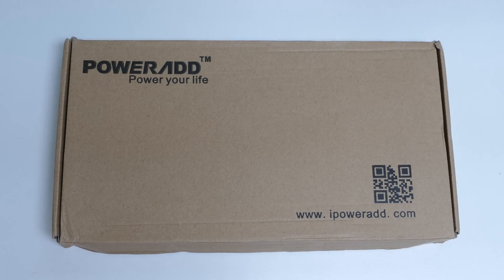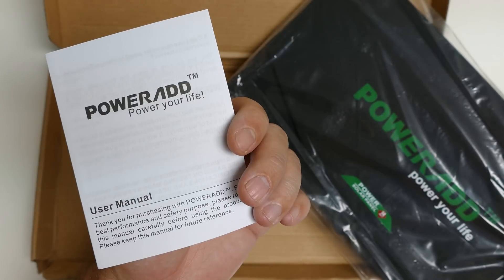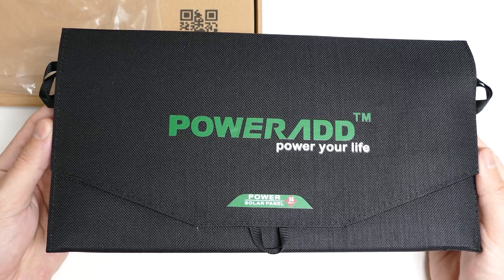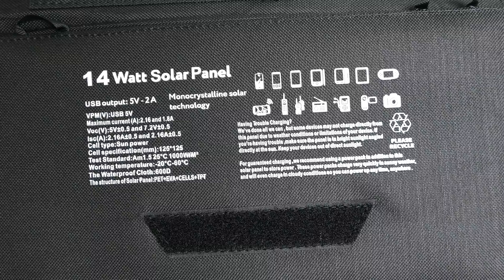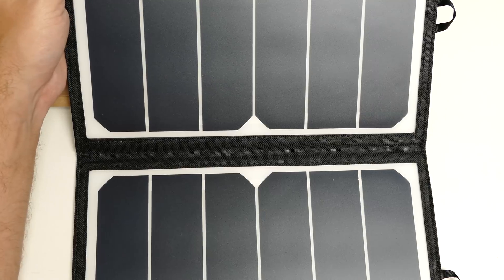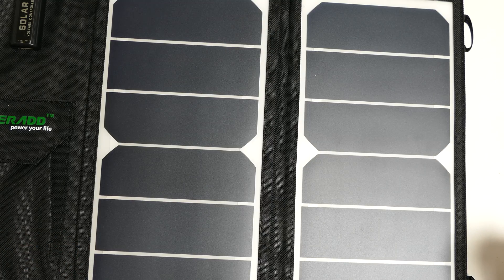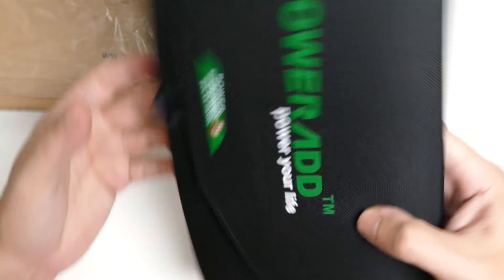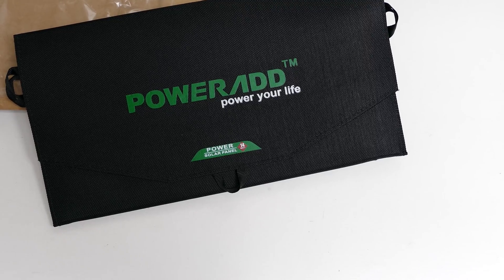Poweradd 14W Foldable Solar Panel USB Charger Unboxing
In this video I unbox the Poweradd 14W portable solar panel charger. This fold-able solar panel is unique because of its efficiency and 2 amp peak output. Enjoy!
-TDD